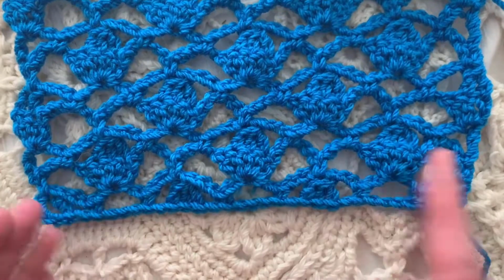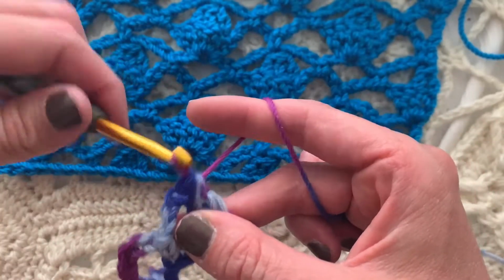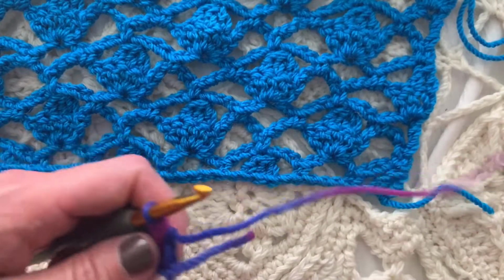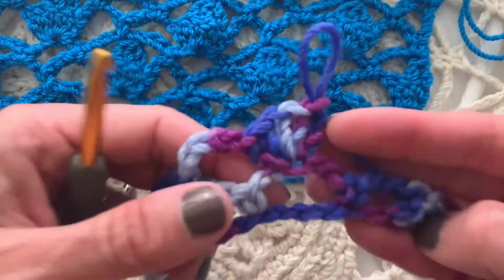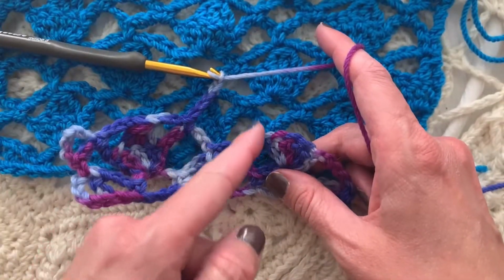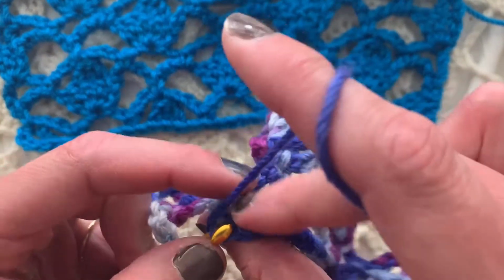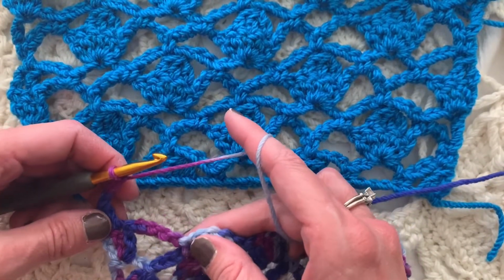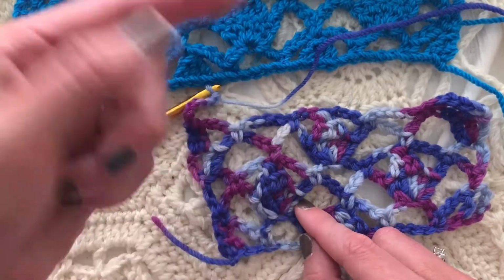How to Crochet Lace: Buttercup Stitch (for lefties!)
This stitch would make an amazing stole, squishable and packable, perfect for traveling. Click here if you need the right-hand version of this video

Videos on Wednesdays and most Saturdays! Share a virtual cup of coffee? If you like this content, please watch the videos and ads, click subscribe and like, buy patterns (below), sign up for the newsletter at ellengormley.com and consider making a donation on SuperChat on live streams!